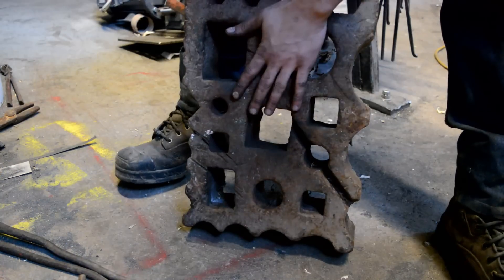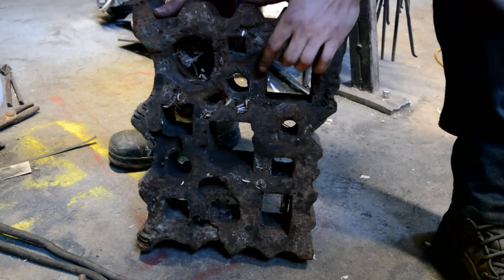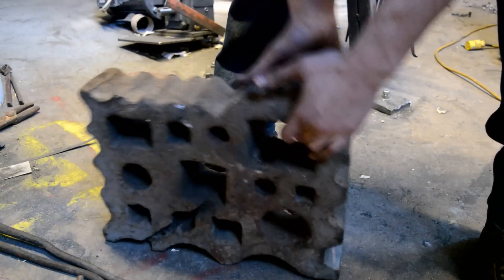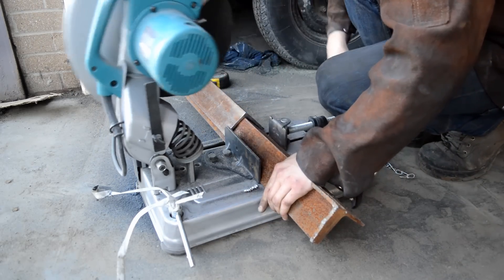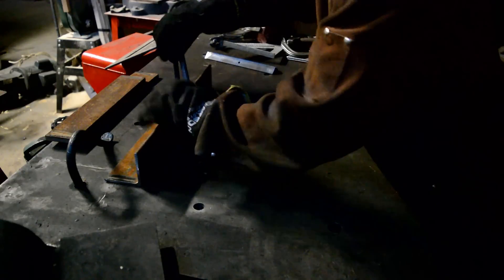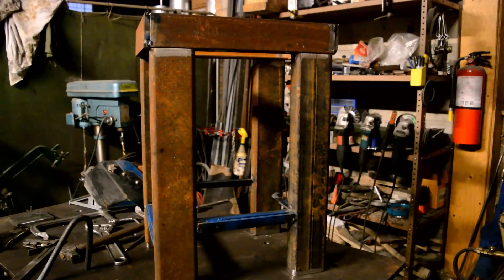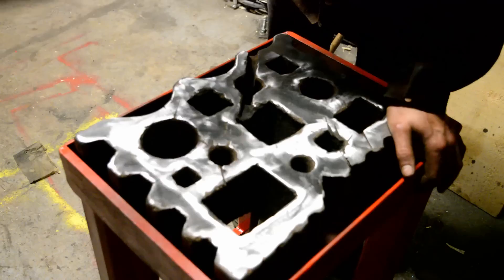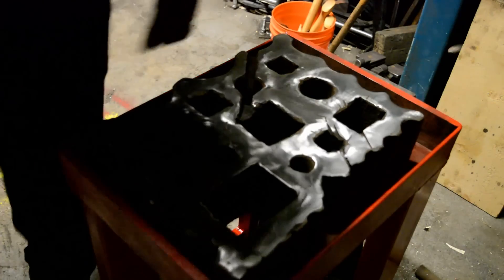Blacksmith Swage Block - Resto and Stand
Want to learn Blacksmithing online? Check out this awesome online school!!!

Cleaning, and making a stand for an old swage block.